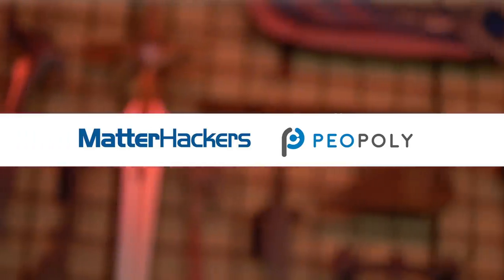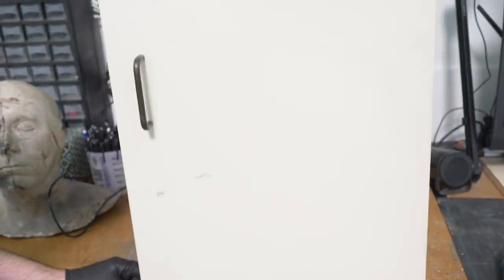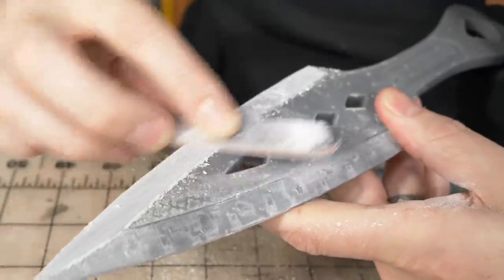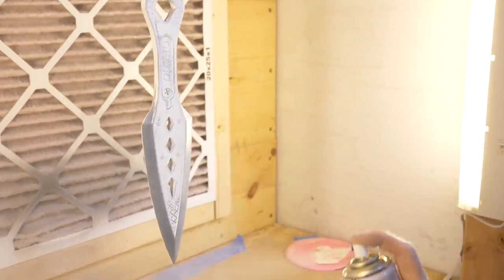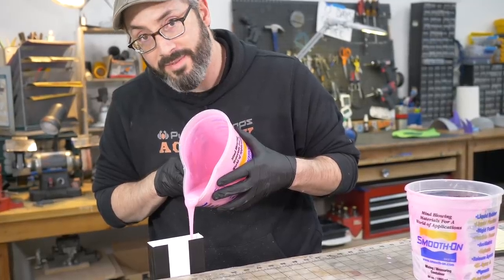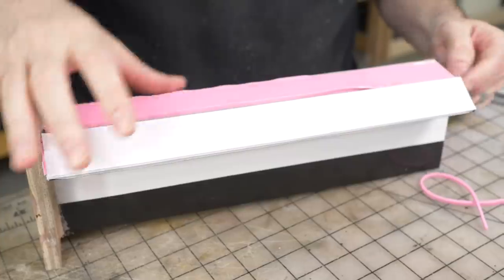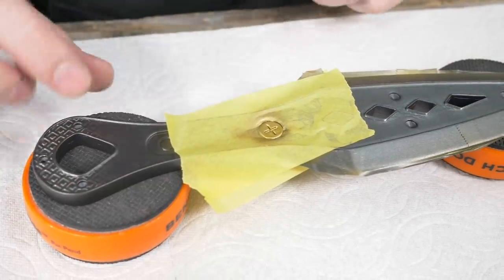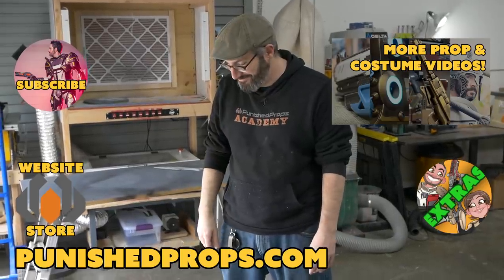APEX LEGENDS - 3D Printing the WRAITH HEIRLOOM Dagger on the Moai 200!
Bill uses the Moai 200 to print an Apex Legends dagger in ONE PIECE! Then he shows you how to make a quick and dirty mold and cast the dagger with some beautiful resin pigments.

Binary Love by Stanley Gurvich
The Path by Oliver Michael
I Love Us by Katrina Stone
Hope by Roman P
Sunday by Young Rich Pixies

Flush Cutters- Amazon

Gloves - Amazon

70% Isopropyl Alcohol - Amazon

Soft Toothbrush - Dollar store

UV Light - Amazon

Nail File - Dollar store

Diamond Grinding Bit - Amazon

Sandpaper - Amazon

Primer - Amazon

Compressed Air - Office Supply Store

Spot Putty - Amazon

Scouring Pad - Amazon

From the Hardware Store:

Scrap Wood
screws
Foam core
duct tape

Power Drill - Amazon

Hot Glue - Amazon

Mold Max 30 - Amazon

Degassing Chamber - Amazon

Scalpel - Amazon

Hobby Knife - Amazon

X-ACTO Blades - Amazon

Lighter - Local grocery store

Needle Nose Pliers - Amazon

Blowtorch (optional) - Amazon

MDF - Local hardware store

Rubber Bands - Local office supply store

Baby Powder - Amazon

Smooth-Cast 300 - Amazon

So Strong Black - Amazon

Tricorn Cups - Amazon

So Strong Purple - Amazon

Sanding File - Amazon

Crystal Clear - Amazon

Thin Masking Tape - Amazon

Compass - Amazon

Airbrush - Amazon

Airbrush Cleaning Station - Amazon

Gunmetal Paint - Amazon

Superglue - Amazon

Heavy Body Acrylics - Amazon